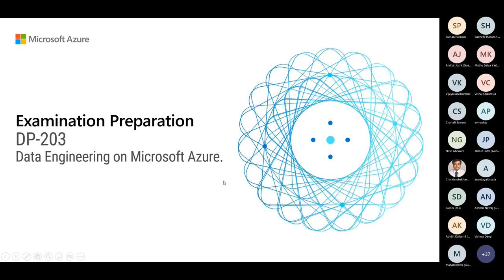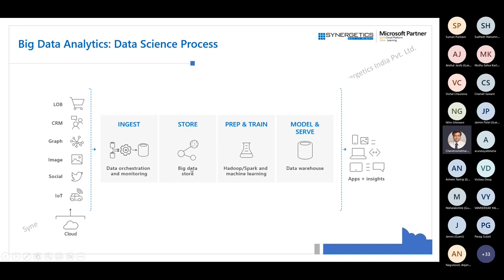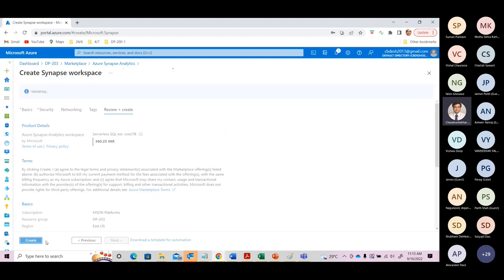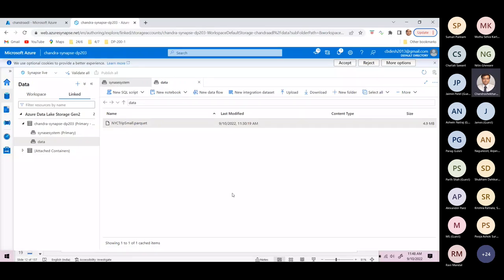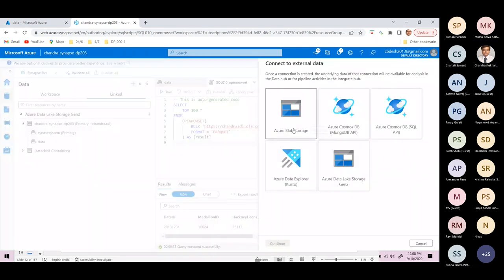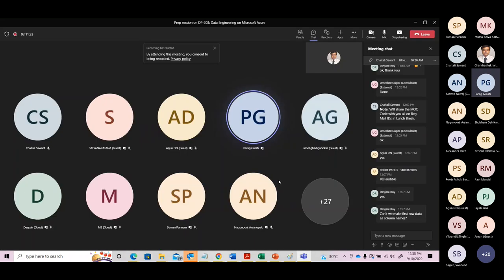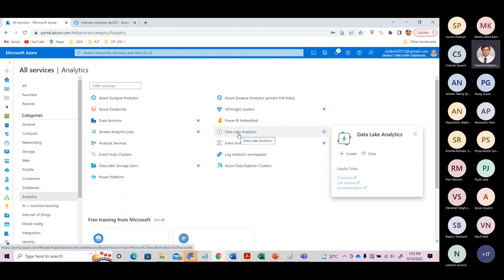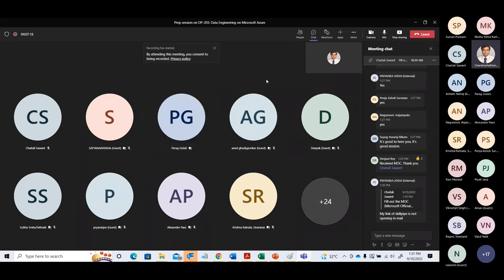Prep session on DP-203 certification - Part 1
Our session on DP-203 will focus on learning  Azure data platform technologies and how to work with batch and real-time analytical solutions. Candidates will also learn ingestion techniques that can be used to load data using the Apache Spark capability found in Azure Synapse Analytics or Azure Databricks, or how to ingest using Azure Data Factory or Azure Synapse pipelines. They will also learn importance and implementation of data security and data protection.

Why Synergetics?